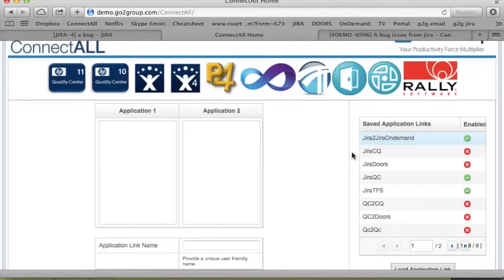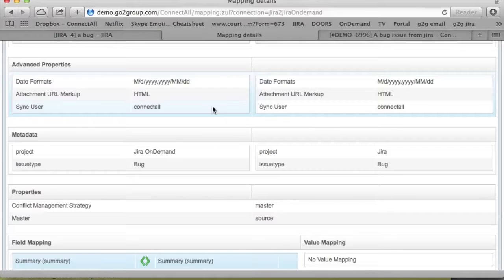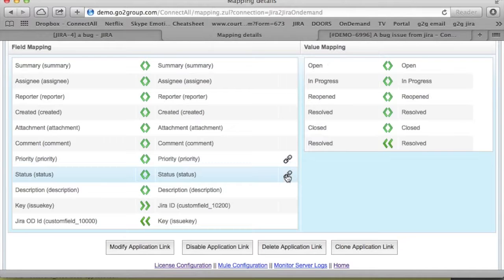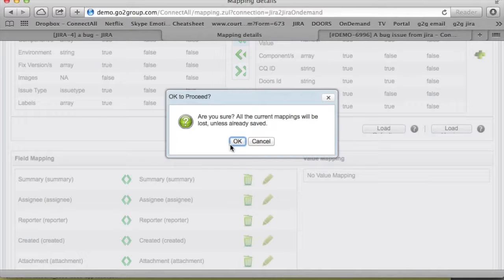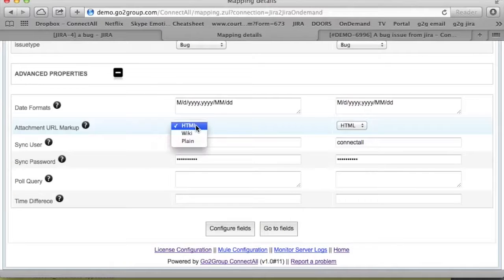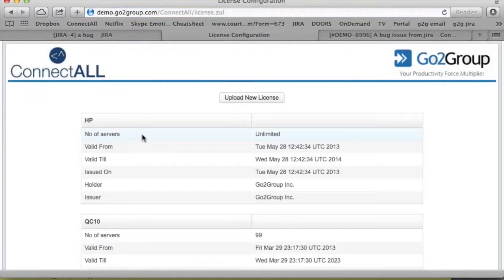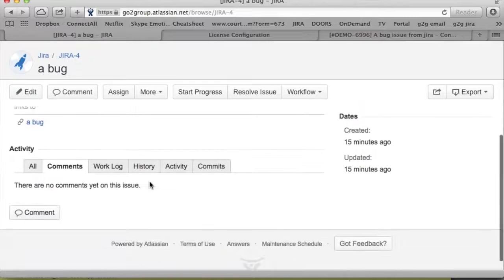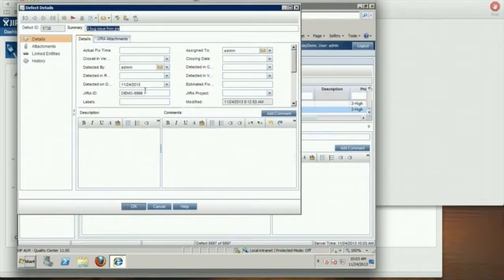Connect JIRA On Demand and JIRA using ConnectALL